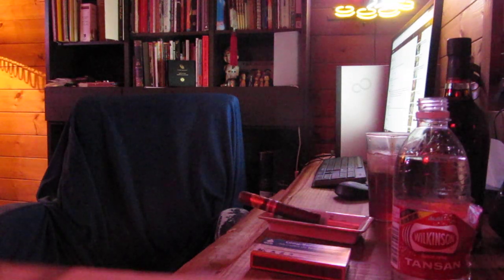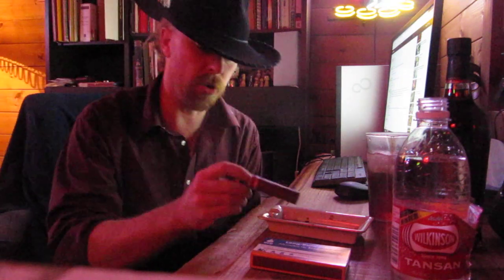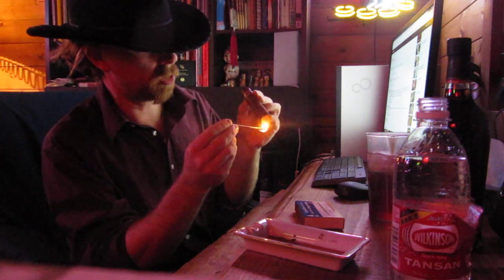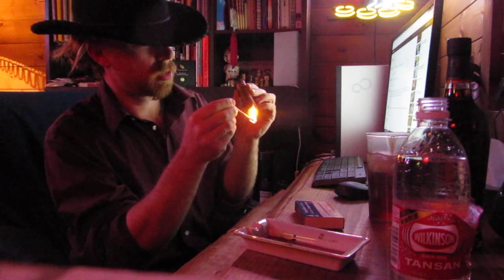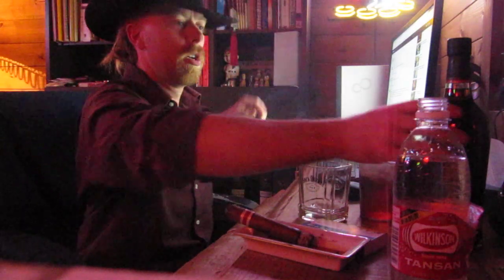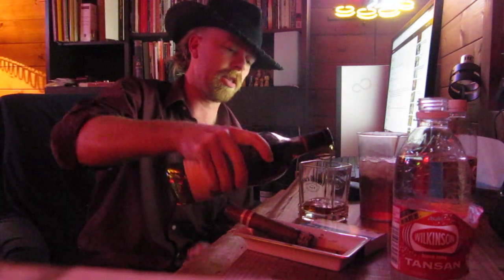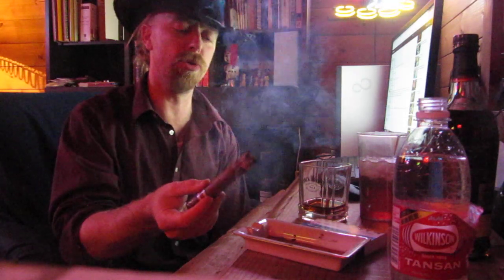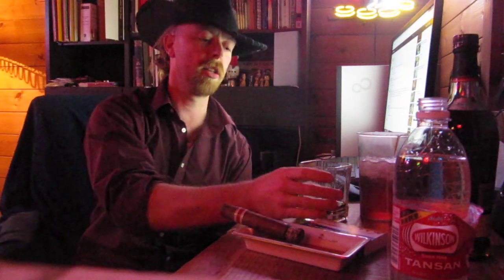Cuban Cigar Aging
How to age Habanos.  Here I smoke a LGC Regional Release 2014.